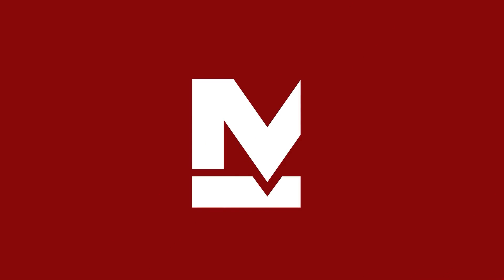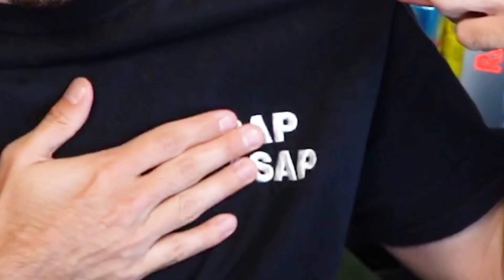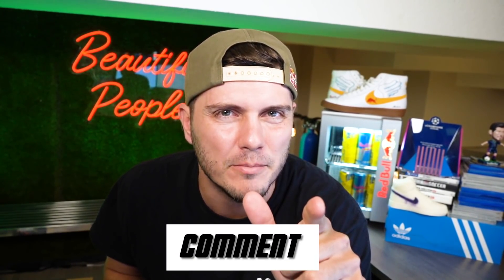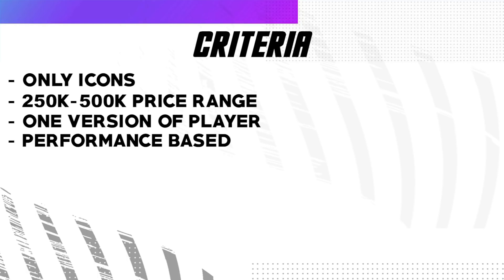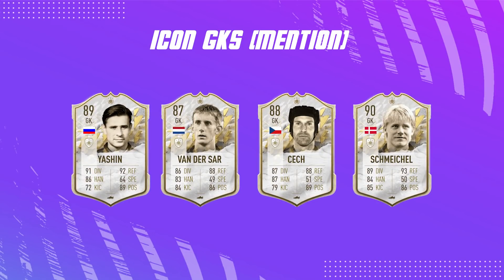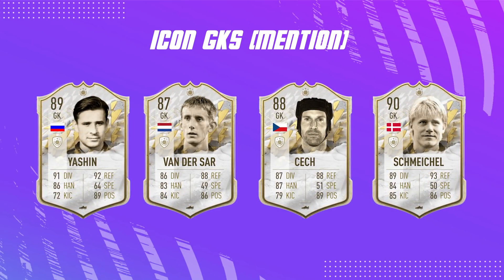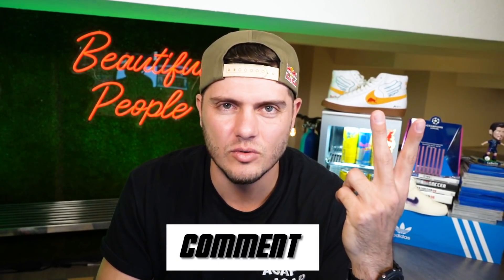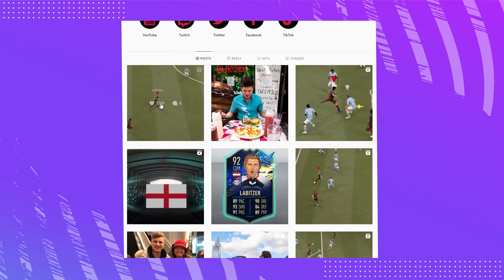the BEST AFFORDABLE ICONS in FIFA 22 Ultimate Team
MY TWITCH AND PRODUCTION SETUP: